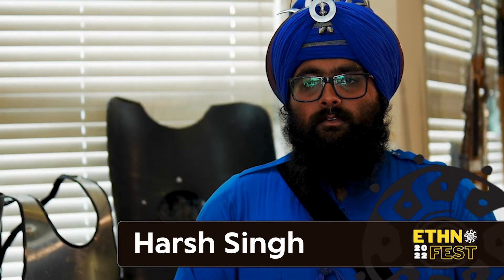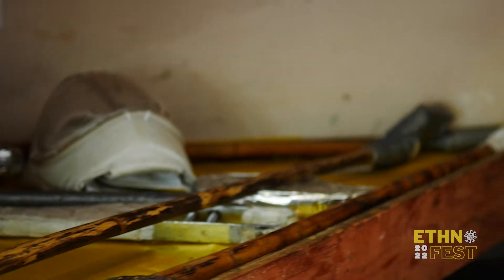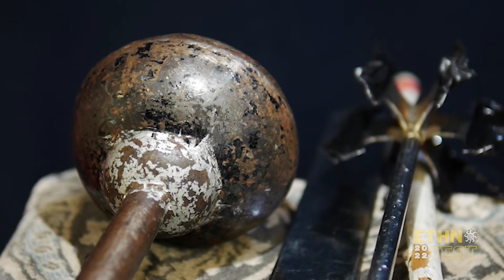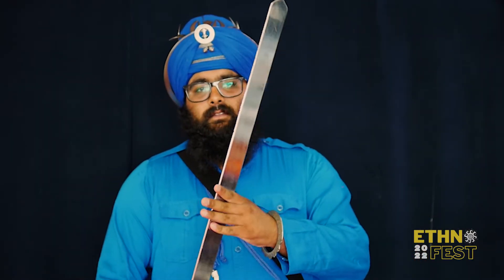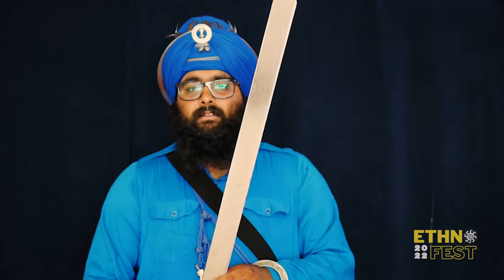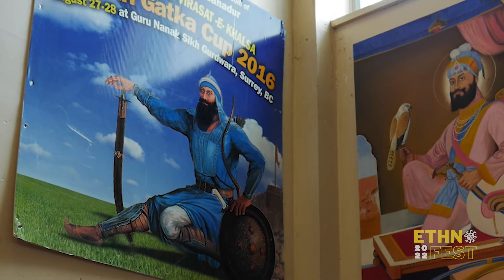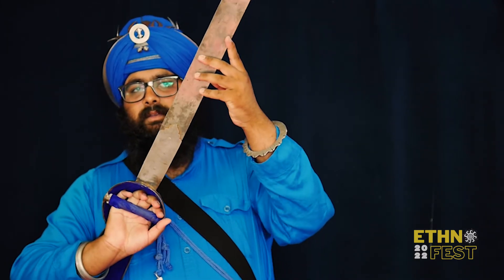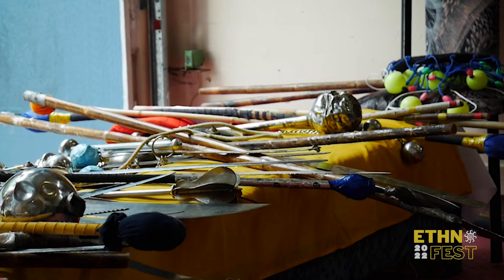Guru Nanak Sikh Gurdwara: Harsh Singh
Guru Nanak Sikh Gurdwara, a temple operated by the Guru Nanak Sikh Gurdwara Society, has been an integral part of the growth of Surrey and Delta’s local Sikh Sangat since 1981. For EthnoFest2022, temple student Harsh Singh talks about Sikh martial art and showcases some of their historical weapons.